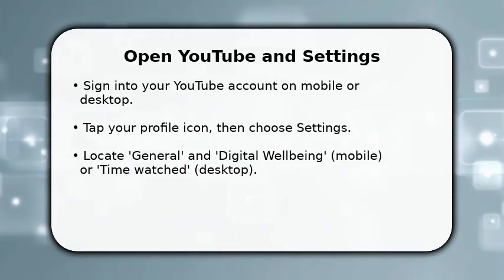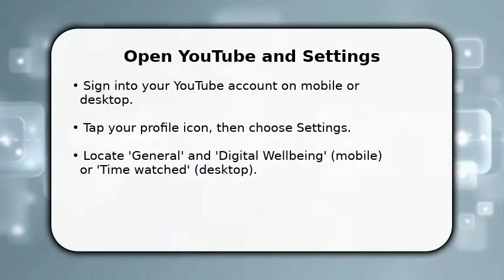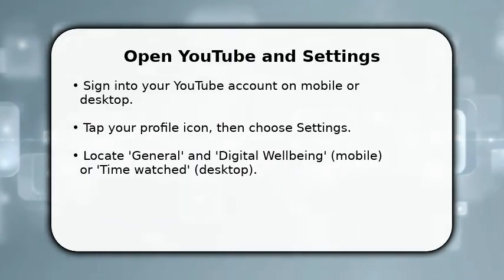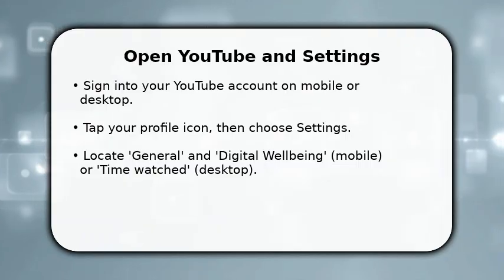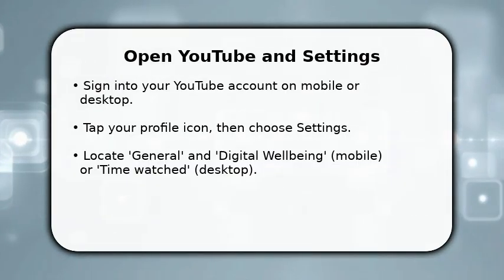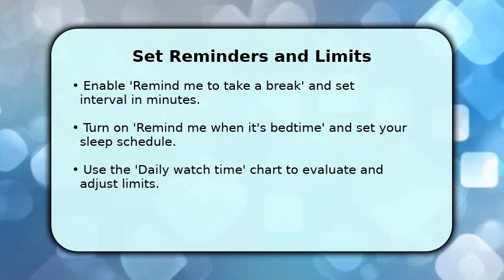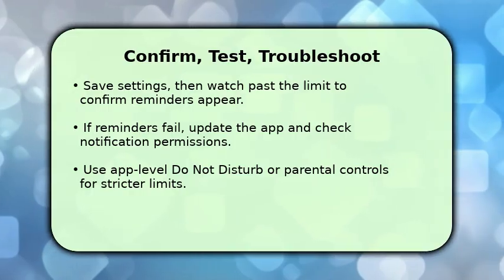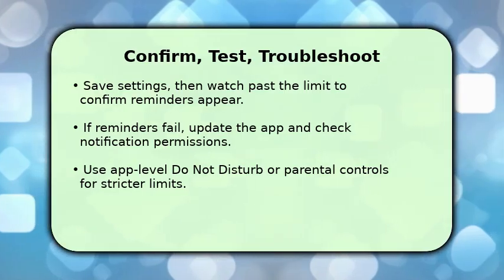How to Set Watch Time on Youtube - Step by Step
Learn the essential steps to set watch time on YouTube, a key metric for content creators. This guide provides actionable tips and tricks to optimize your videos' engagement levels.